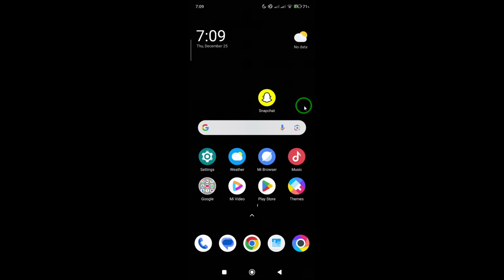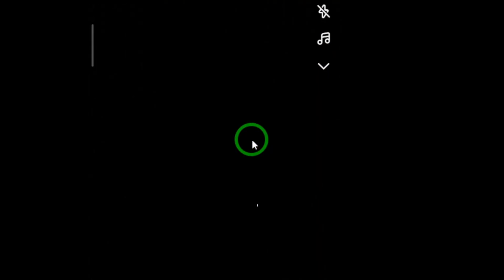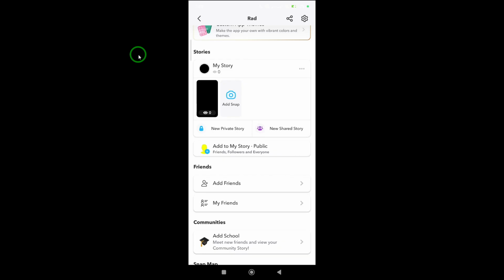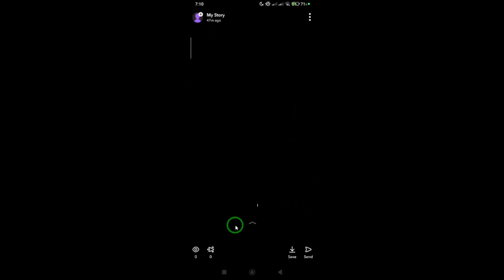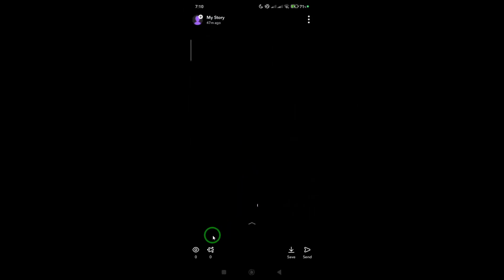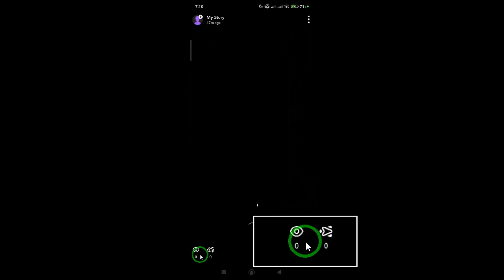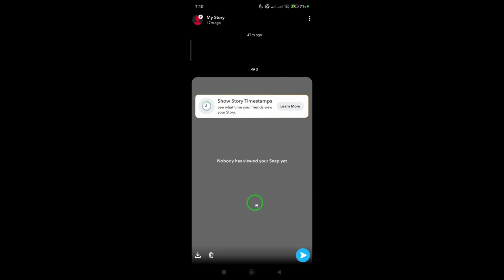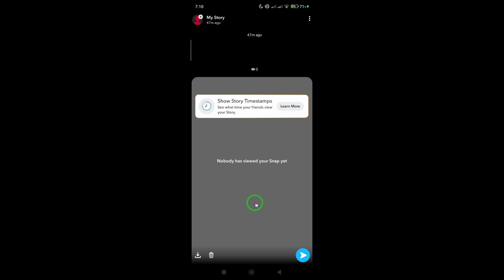How To View Your Story Views On Snapchat (Updated)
Learn how to view your Snapchat story views with this quick, updated guide. You’ll learn exactly where to find who watched your story and how to interpret the view counts for your snaps.

1. Open Snapchat app

2. Tap your profile icon in the top-left corner

3. Tap on your current story

4. Tap on Views icon at the bottom-
Timeline:
00:00 Start
00:12 How to do it
01:05 End